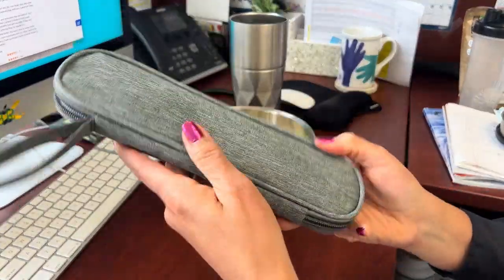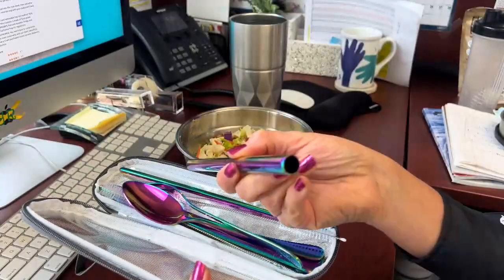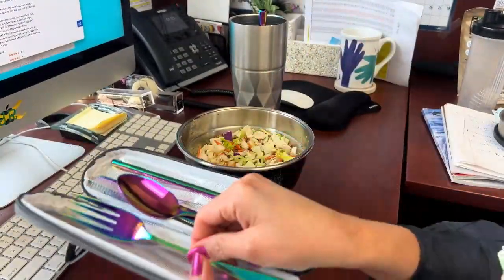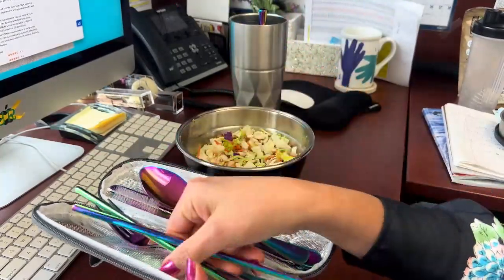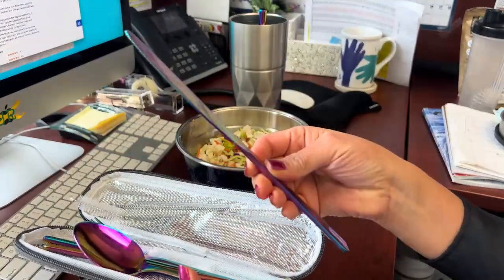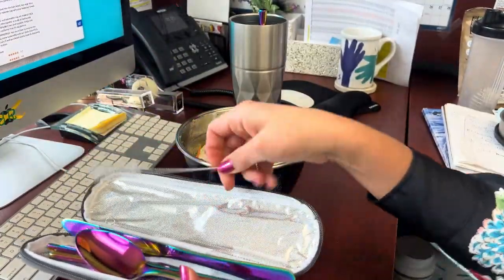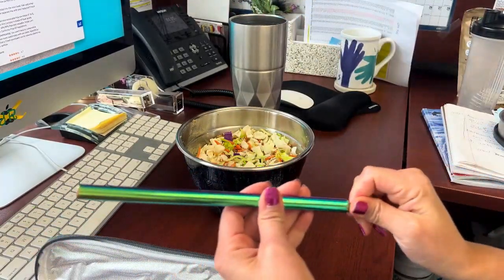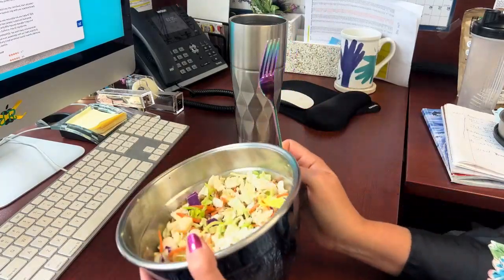Rainbow Travel Utensils Review | Portable Stainless Steel Cutlery Set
🌈 Discover the ultimate travel companion for your dining needs! In this video, we review the Rainbow Travel Utensils Set, a portable cutlery solution perfect for camping, picnics, and on-the-go dining adventures. This 8-piece stainless steel flatware set includes a dinner knife, fork, spoon, chopsticks, and even a boba straw, all neatly packed in a convenient case.

✅ Portable & Compact: Say goodbye to flimsy plastic utensils and upgrade to this sturdy and durable stainless steel set that fits snugly into its compact case. Perfect for slipping into your backpack or purse, ensuring you're always ready for a meal on the move.

✅ Versatile Dining Options: Whether you're enjoying a hearty meal or sipping on your favorite beverage, this set has you covered. From slicing through steak to savoring boba pearls, each utensil is designed for maximum utility and comfort.

✅ Stylish Rainbow Design: Stand out with this eye-catching rainbow-colored set that adds a pop of color to your dining experience. Not only functional but also aesthetically pleasing, making it a perfect gift for the travel enthusiast in your life.

Join us as we unbox, test, and provide our honest review of the Rainbow Travel Utensils Set. Say hello to hassle-free dining wherever your adventures take you! Bon appétit! 🍽️🌍